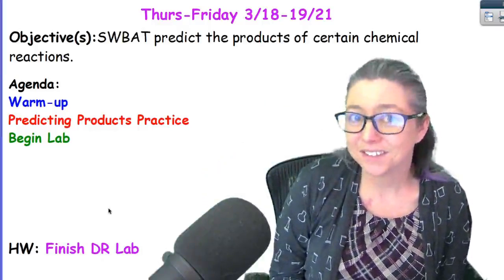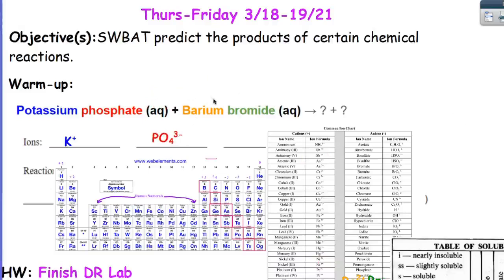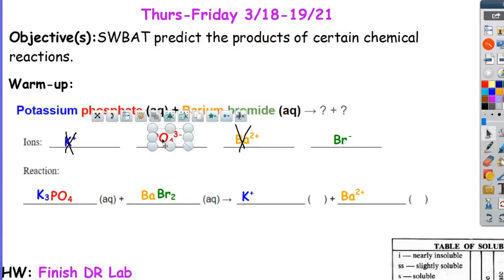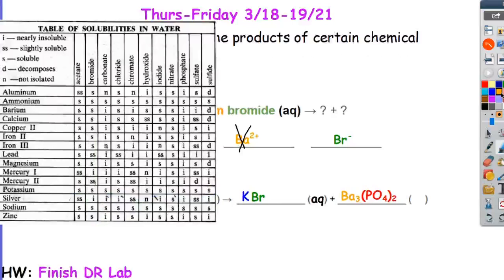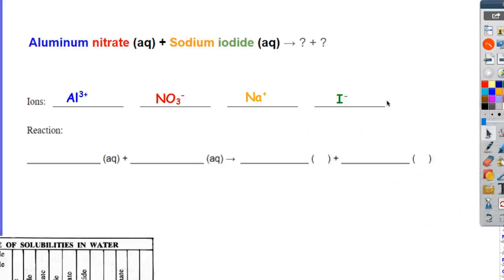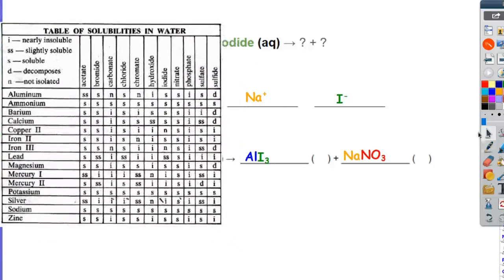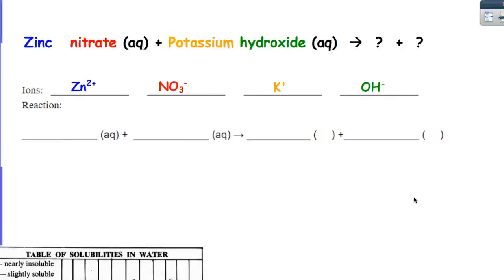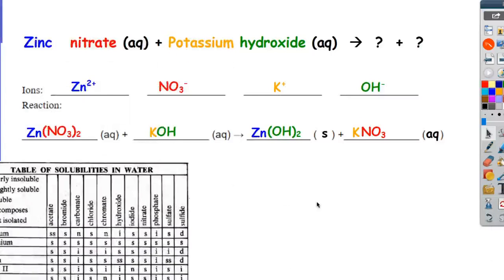Lesson 13 Semester B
Today in class we went over more example double replacement reactions.